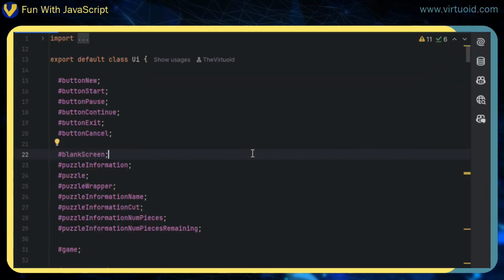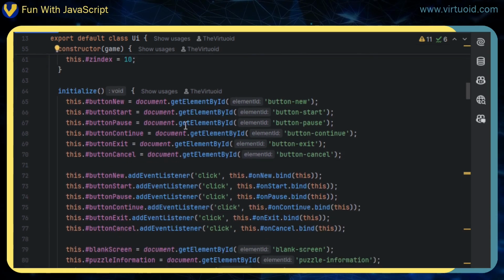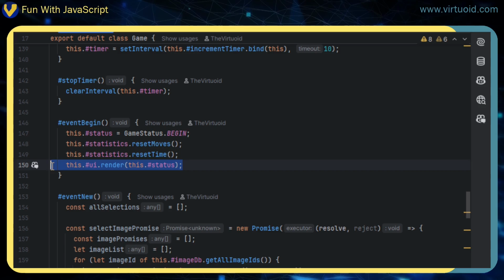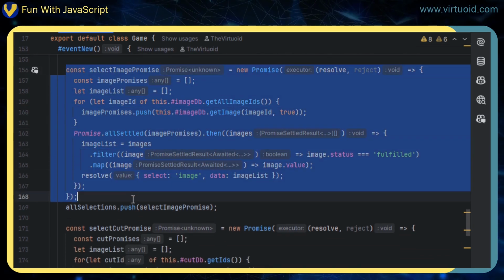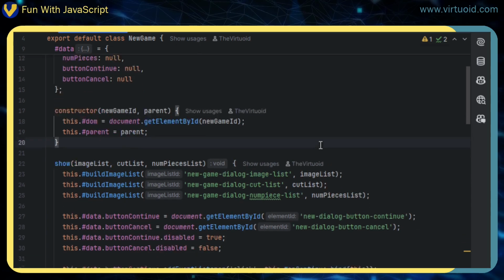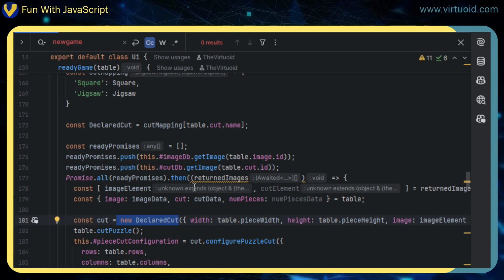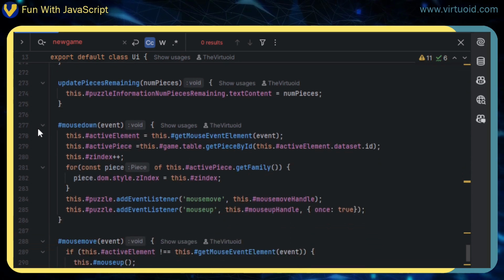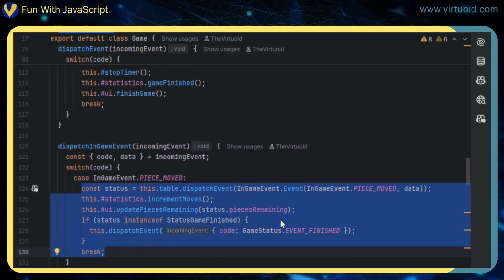It's the UI Class! Now we can REALLY get the puzzle working!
Hello, all my JavaScript friends! We've finally gotten to that one important class - it's the one that controls the UI and renders the puzzle on the screen. A lot here - so much in fact that I split it into two videos, so you'll get two videos for the price of one. Enjoy!